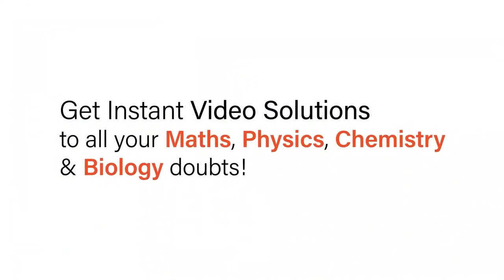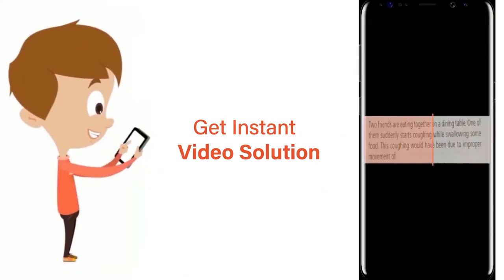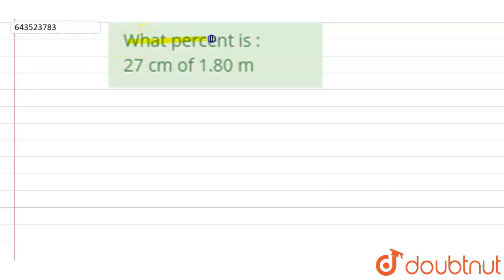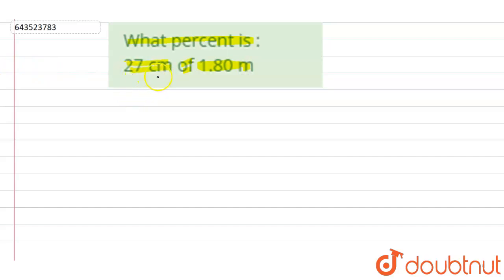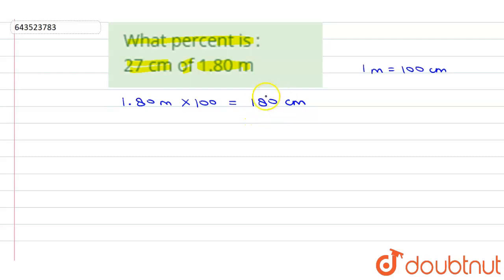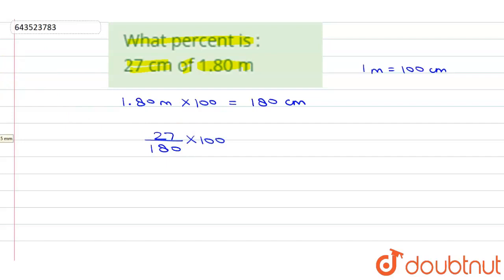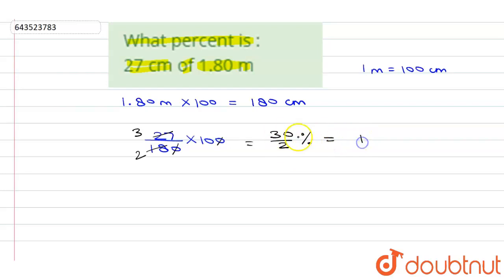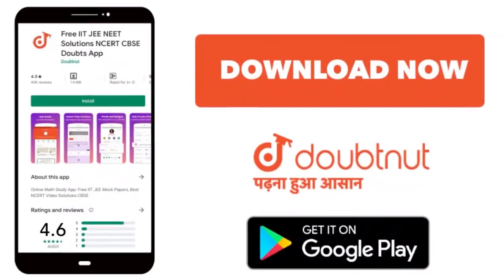What percent is : 27 cm of 1.80 m | 6 | PERCENTAGE | MATHS | ICSE | Doubtnut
What percent is : 27 cm of 1.80 m
Class: 6
Subject: MATHS
Chapter: PERCENTAGE
Board:ICSE

👉 Have Any Query? Ask Us.

Our Telegram Pages:
class 6
6 class ka math syllabus